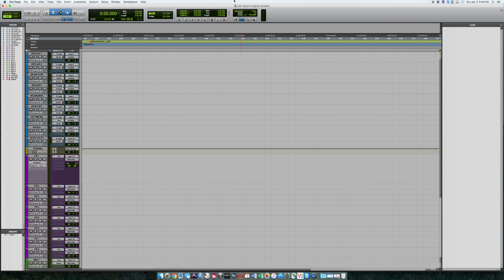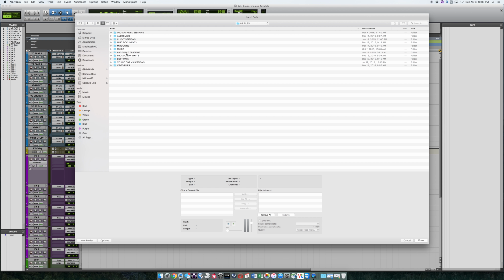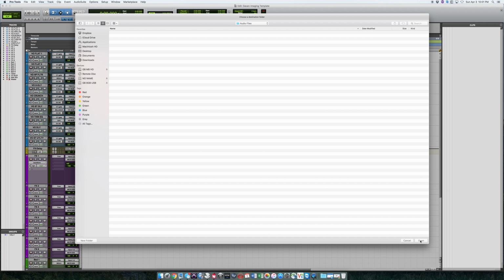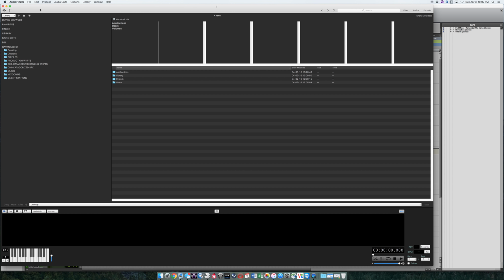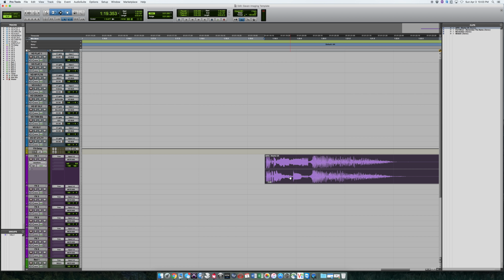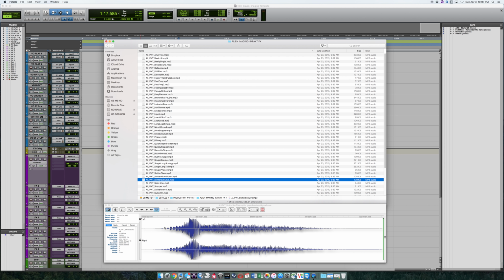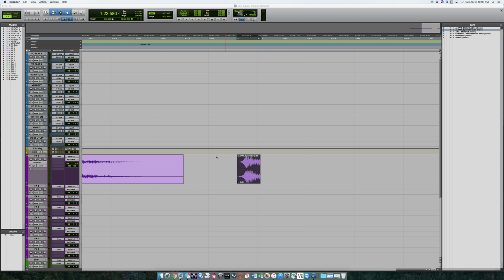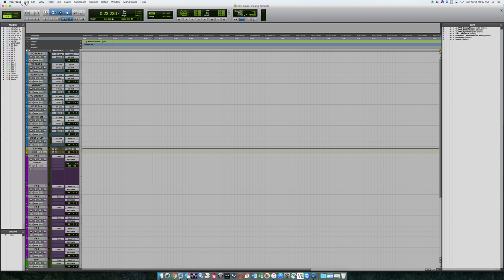Audio File Browsing Options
Here are some utilities that I use for auditioning sound effects and production workparts for my projects.